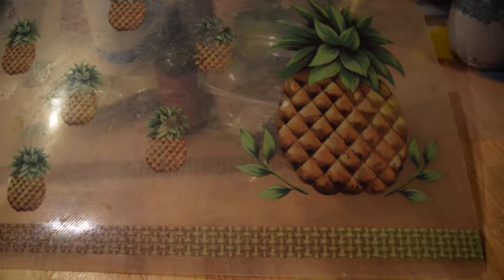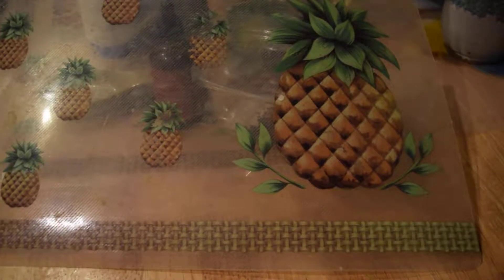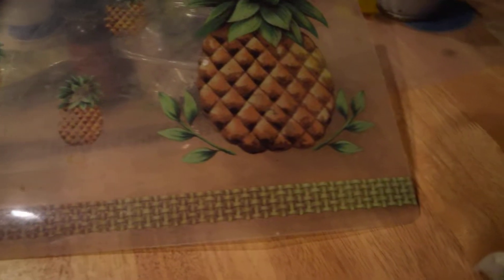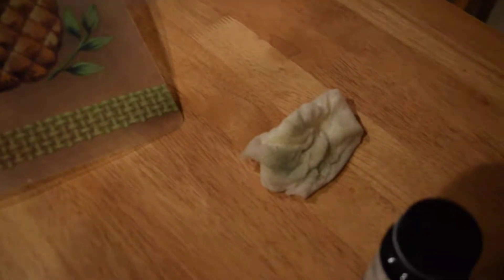Getting the paint off the table with the non-toxic Thieves Household Cleaner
I used these see through plastic place mats on my kitchen table.  However, today I noticed that 2 of them got stuck to the table.  After I took them off, to my horror, the picture somehow imprinted on the table.  I tried water, which did not work.  Having a previous great experience with the Thieves Household cleaner, I used the diluted solution, and - the paint came off like nothing!
Non-toxic and easy to use!